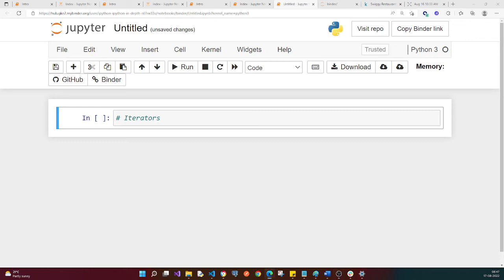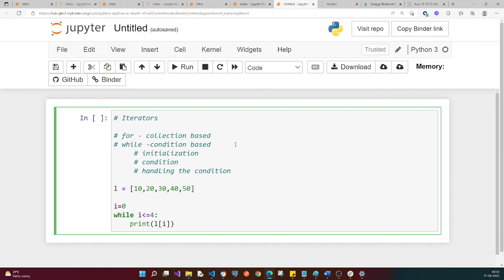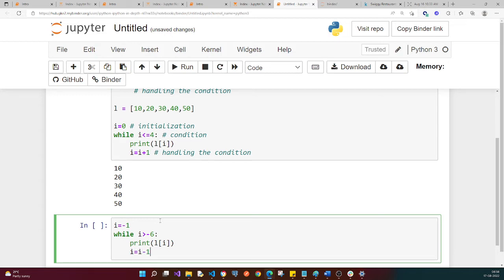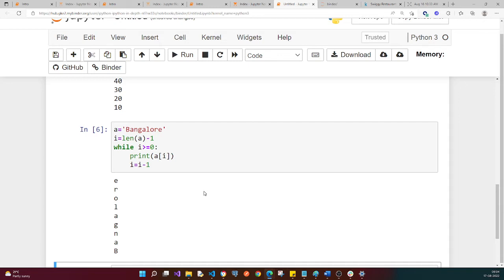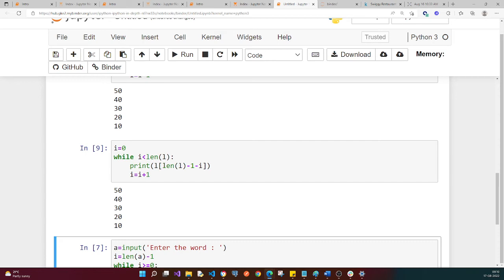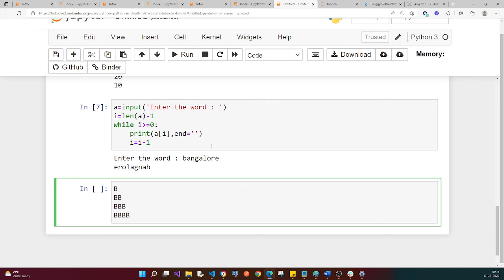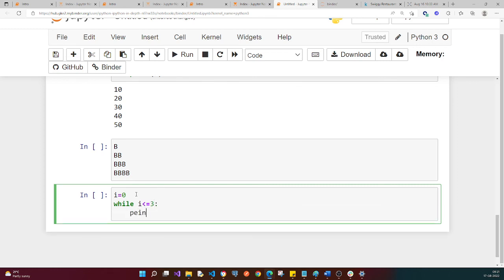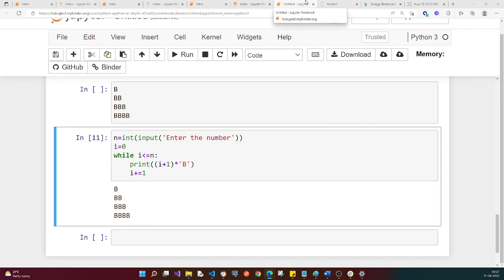Day 8 | PYTHON